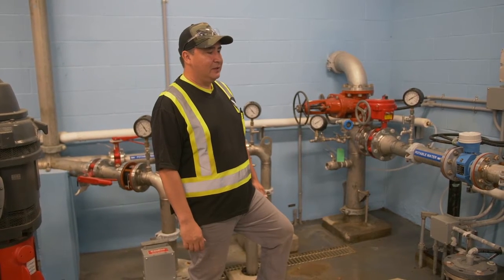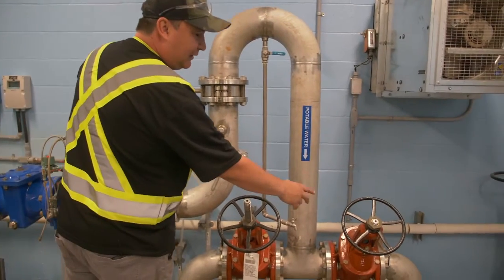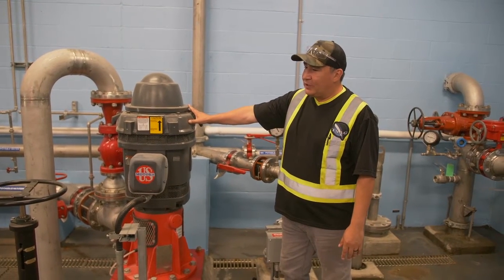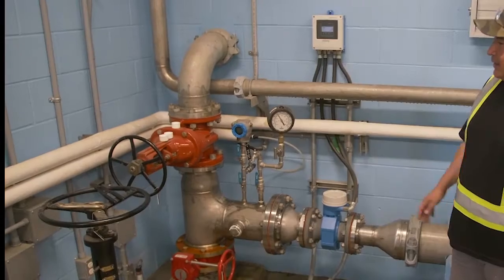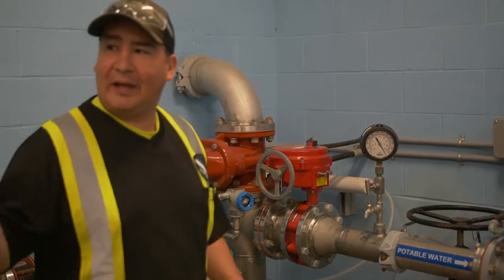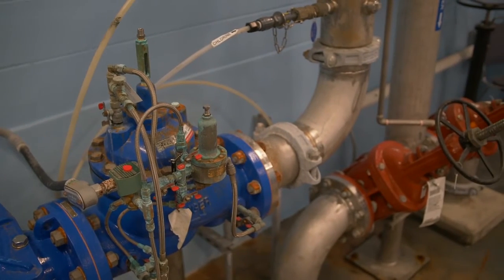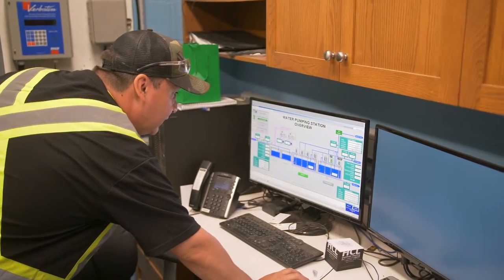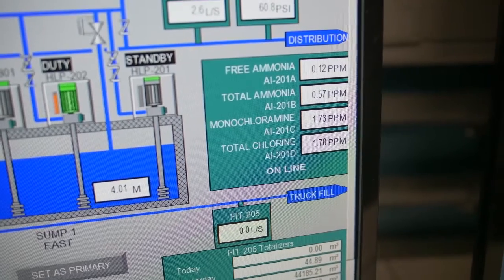How Does a Pump Station Work?